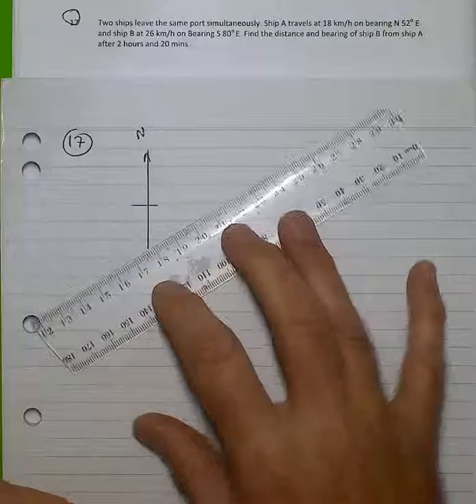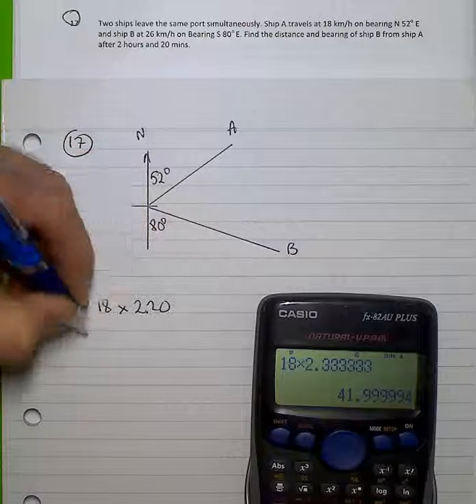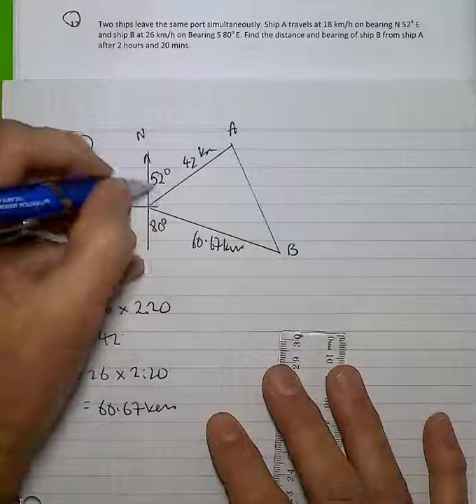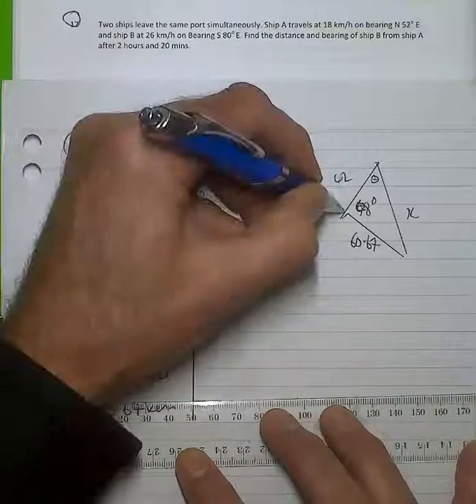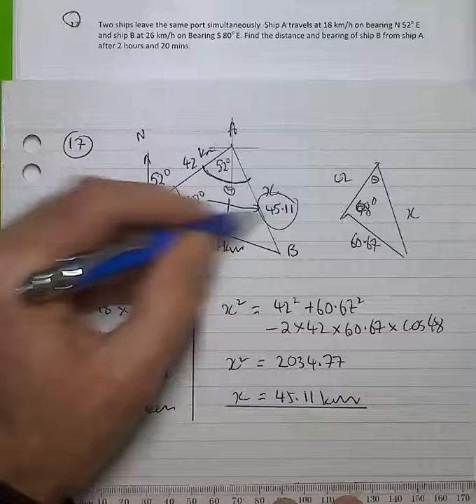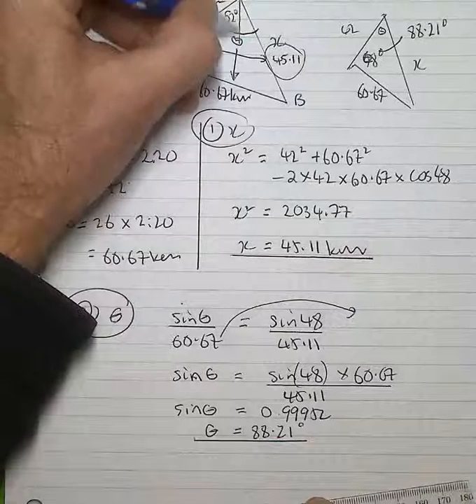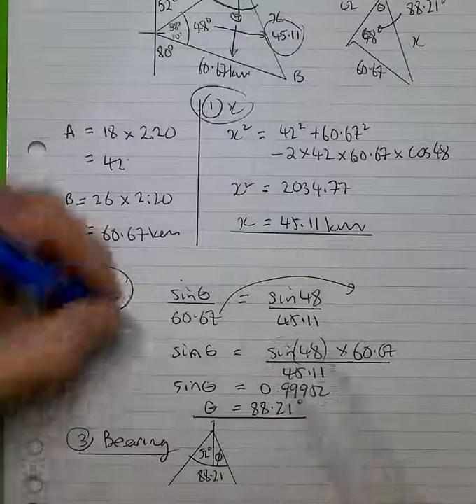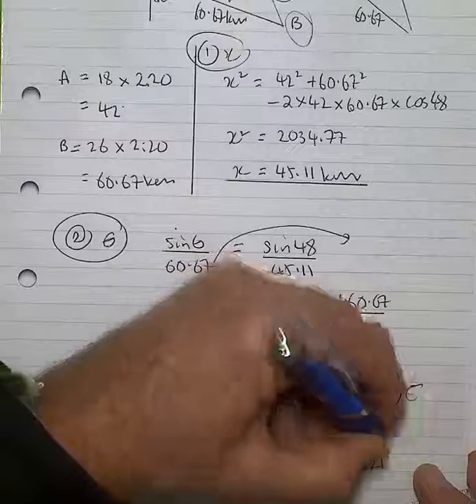TRIG Set 2 17